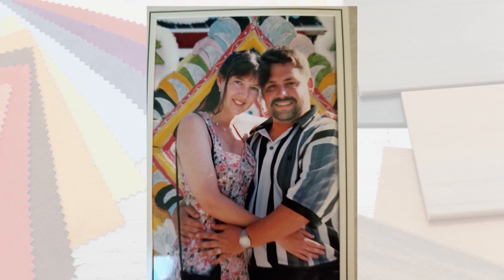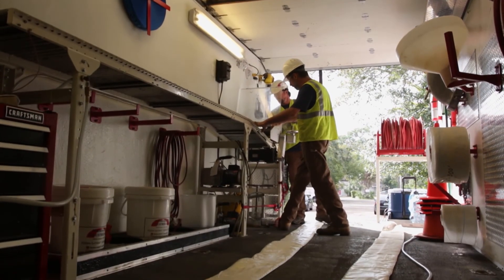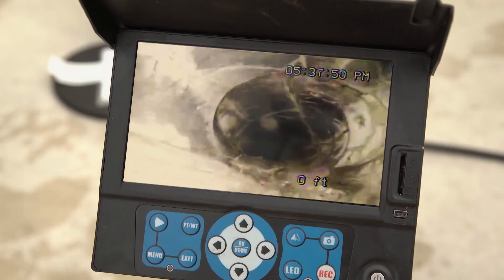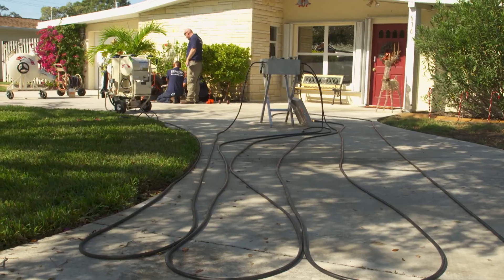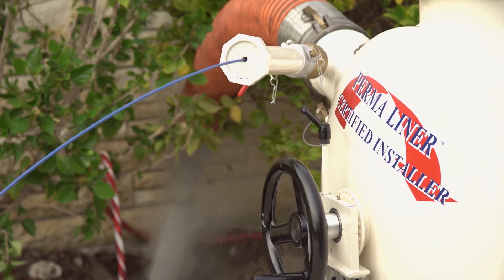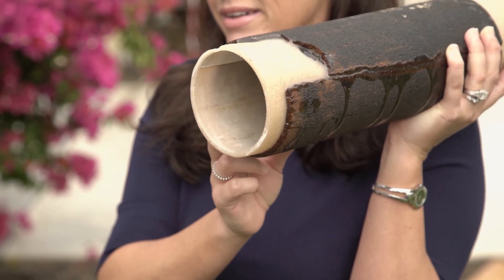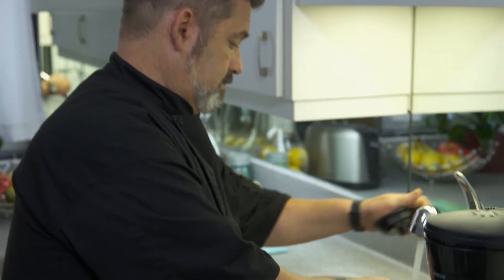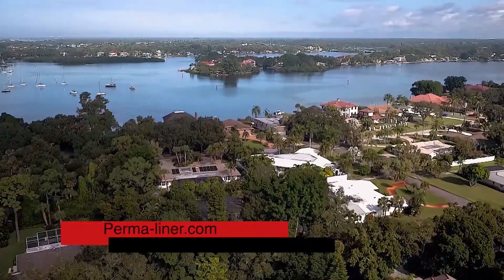Perma-Liner Offers Innovative Solutions for Failing Pipes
We're traveling to Venice, Florida to meet with a family dealing with cracked and failing pipes. They're in need of a quick and affordable fix.

Instead of excavation, old and broken sewer pipes can actually be rehabilitated with Perma-Liner.

With Perma-Liner's patented technology, little to no digging is involved. The trenchless process results in a more cost-effective and less disruptive method than traditional “dig and replace” pipe repair methods.

Cured-In-Place-Pipe (CIPP) technology not only saves time and money, it preserves the landscaping, patio, driveway, and interior of one's home by eliminating major construction.